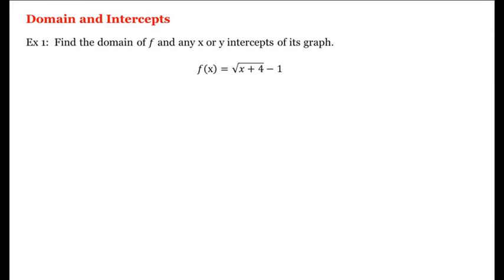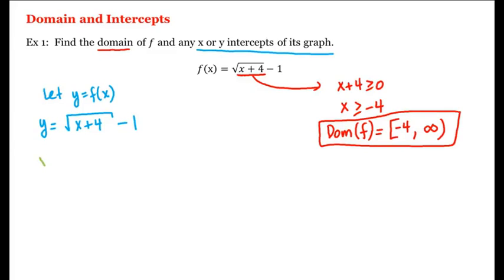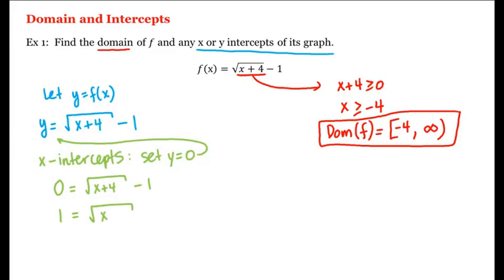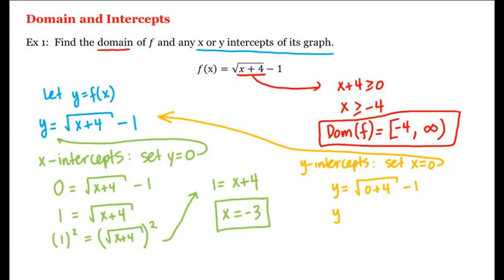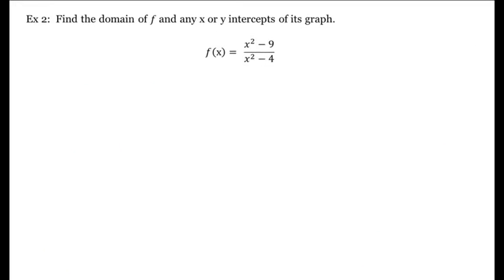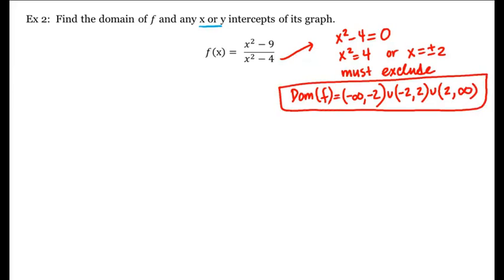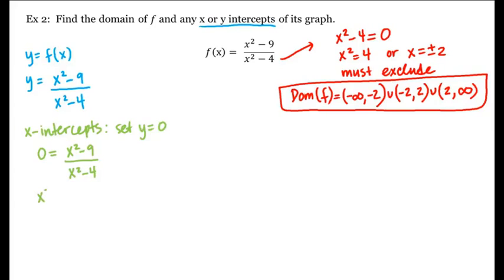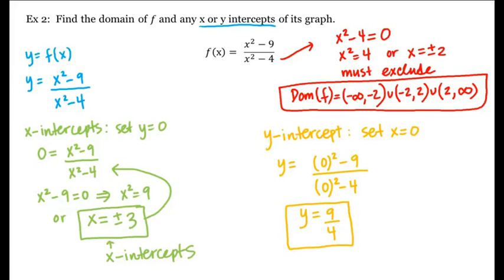إيجاد المجال ومقاطع x (أصفار الدالة ) ومقاطع y